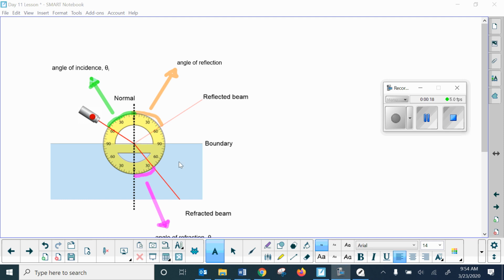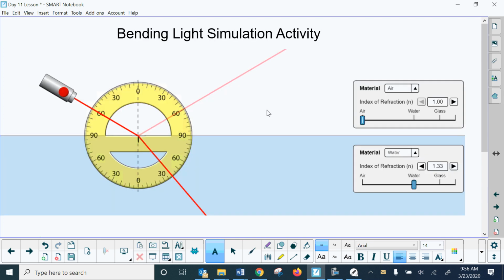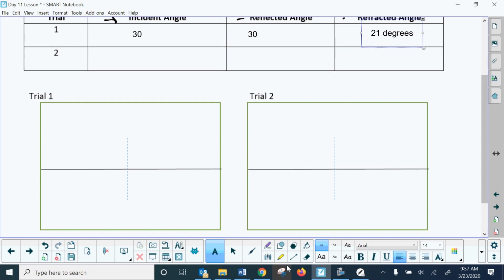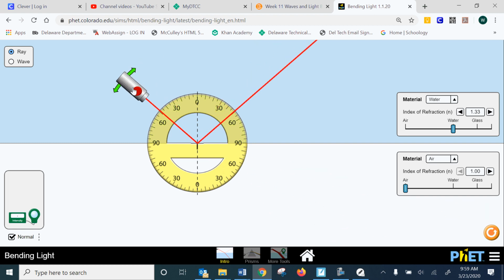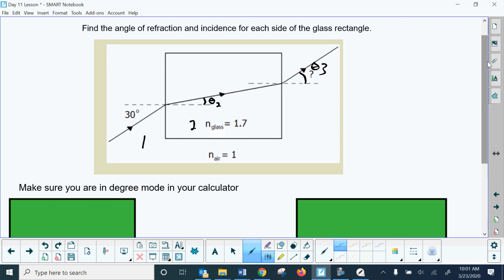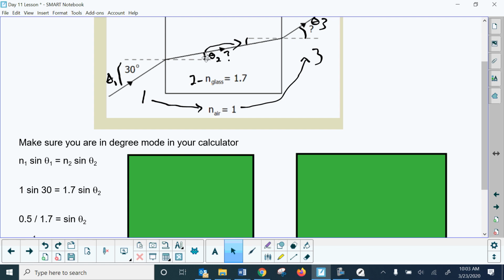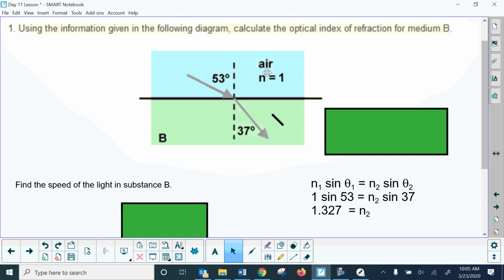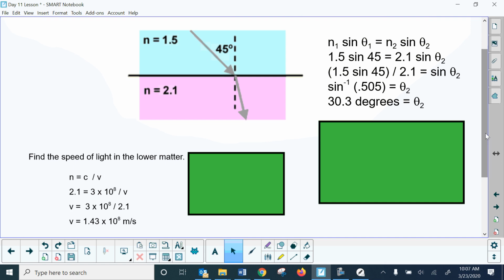Snell s law and Bending light sim Lesson 11 part 3